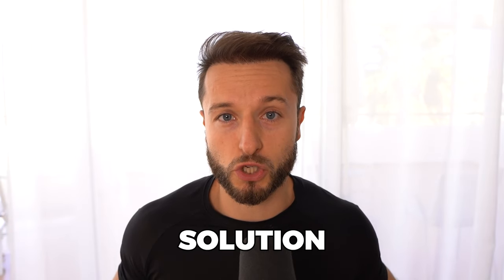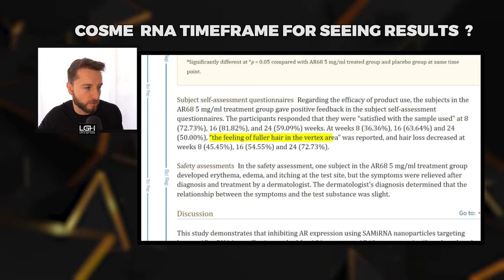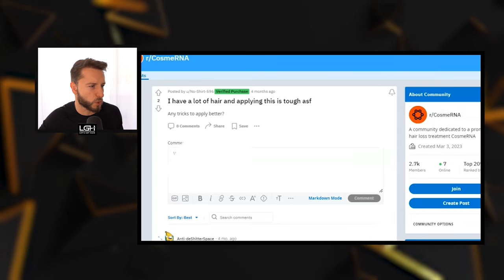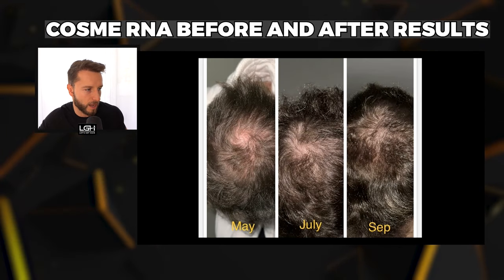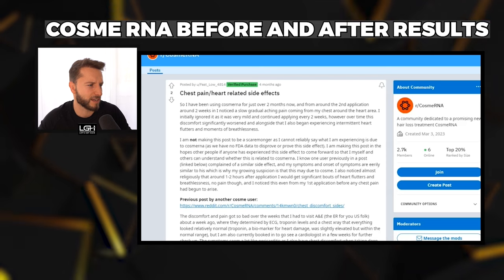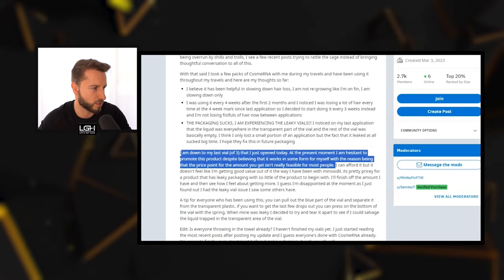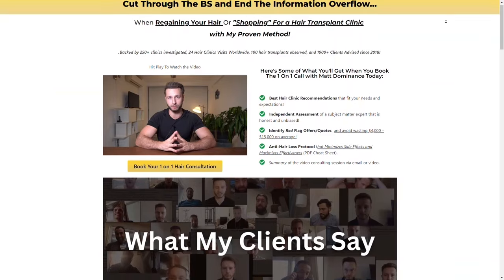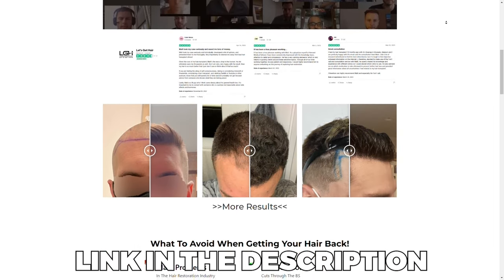Big Cosme RNA 2023 UPDATE! Results, Pros and Cons...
Cosme RNA - hair loss treatment launched in the early 2023! In this video I will share with you my honest thoughts on this RNA based topical anti-androgen solution!

🚨JOIN INSIDERS MEMBERSHIP: Maximize your hair regrowth and hair transplant success while Saving Stress, Money and Time

0:00 - Intro
1:15  - When to expect results with Cosme RNA?
2:36 - Consumer Reports
4:35 - Before and After Results
9:49 - Photoshopped Results?
10:23 - Third Party Test
11:40 - My Conclusion